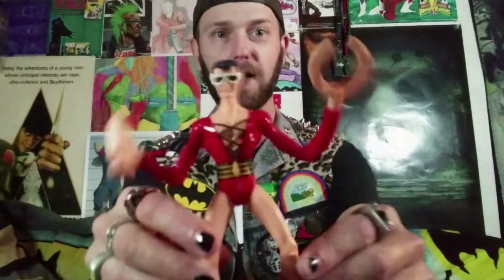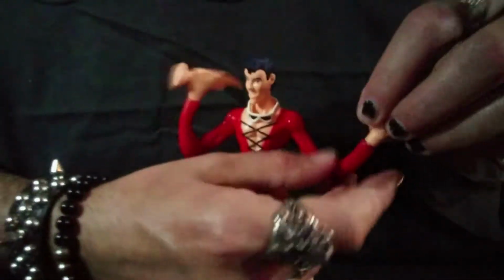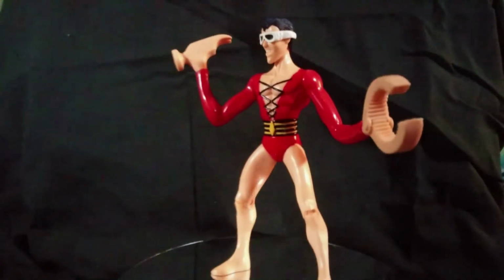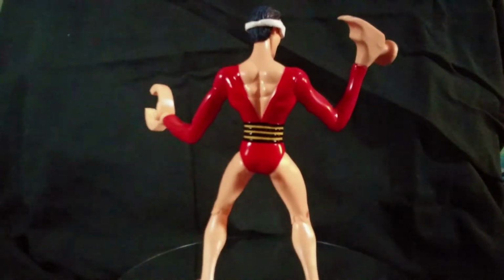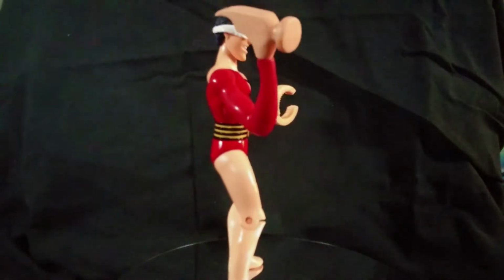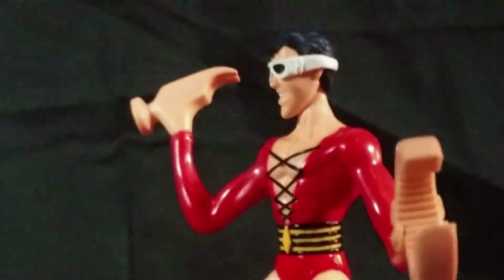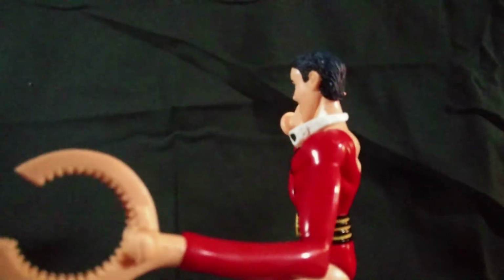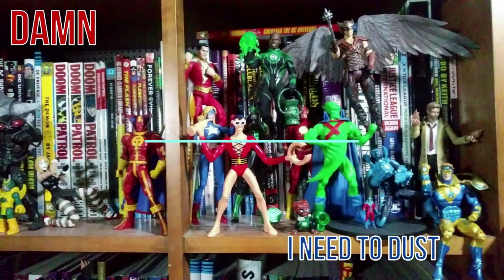DC DIRECT PLASTIC MAN VARIANT ACTION FIGURE REVIEW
My 80 years of Plastic Man Celebration  officially kicks in with a review of the 1999 DC Direct variant edition Plastic Man action figure.

If  you guys would like to check me out on social media for updates on my newest videos and everything else I've got going on here are the links where you can find me.